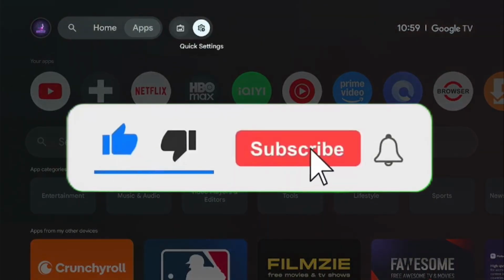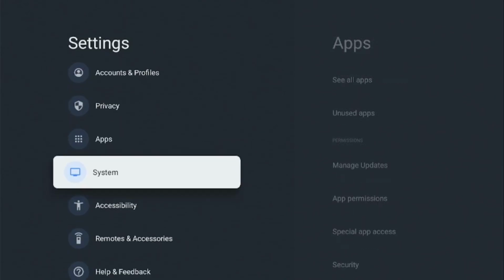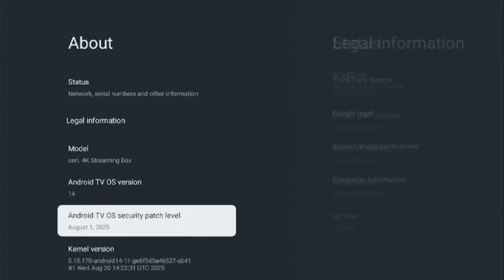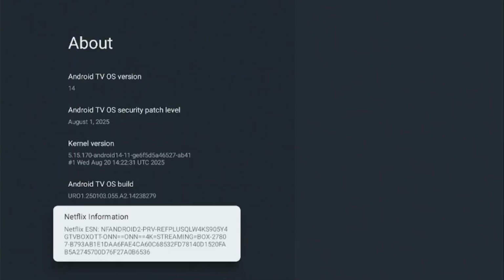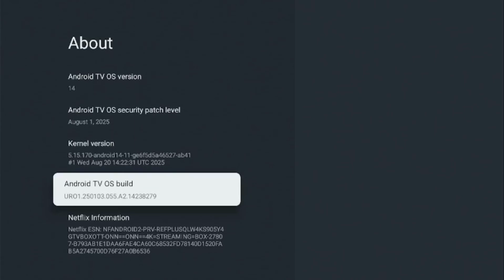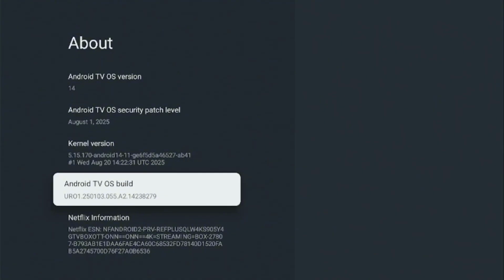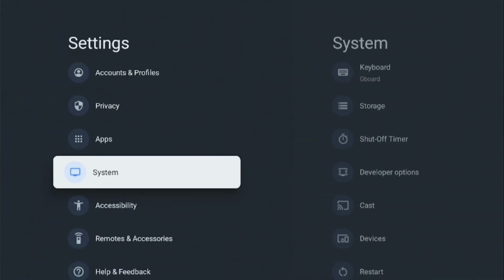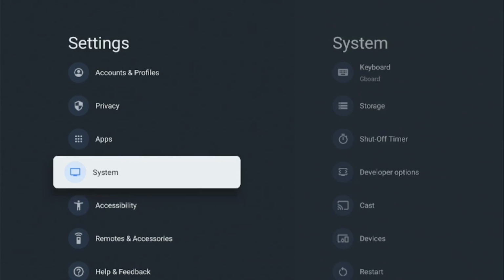Google TV: How To Install Apps From Unknown Sources | Allow Apps from Unknown Sources on Google TV!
In this video, I will show you step by step how to install apps from unknown sources on your google tv. This tutorial works for any device that runs on google TV. Watch till the end.